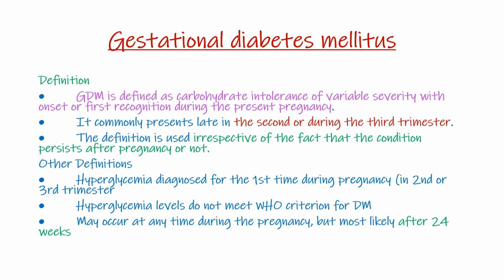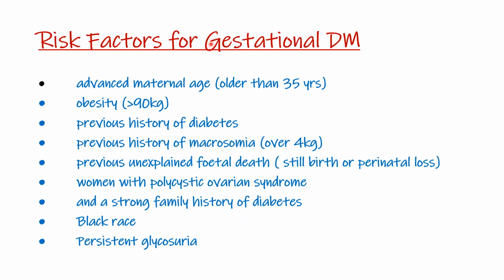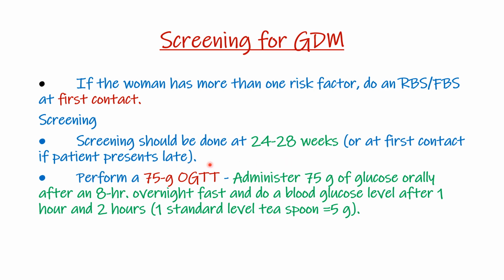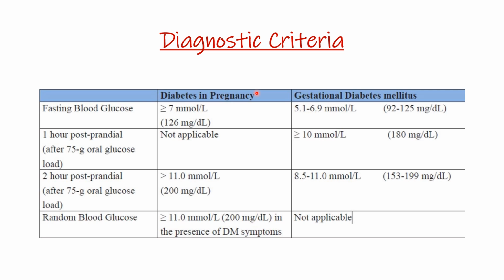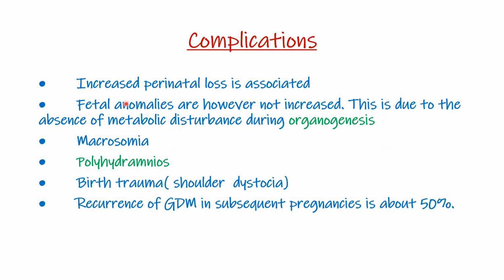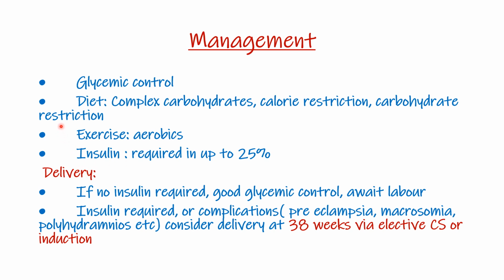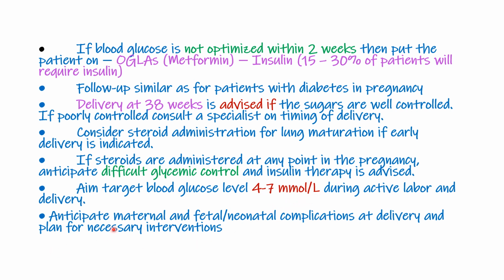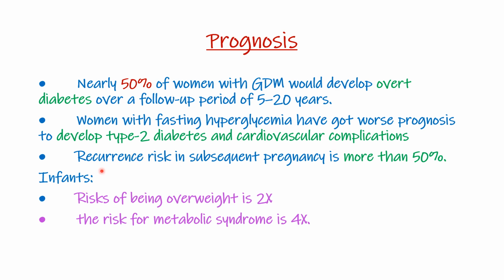Gestational diabetes mellitus